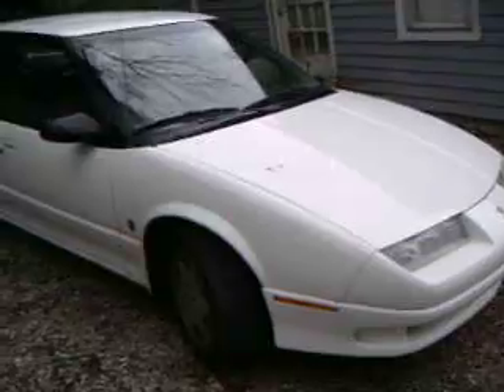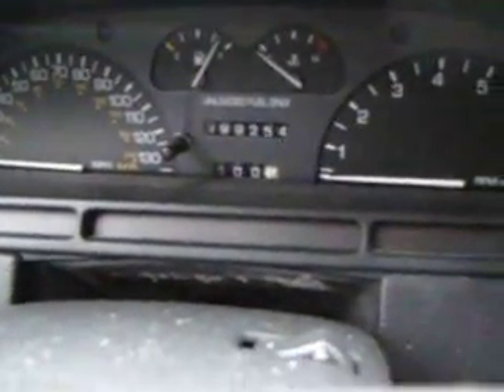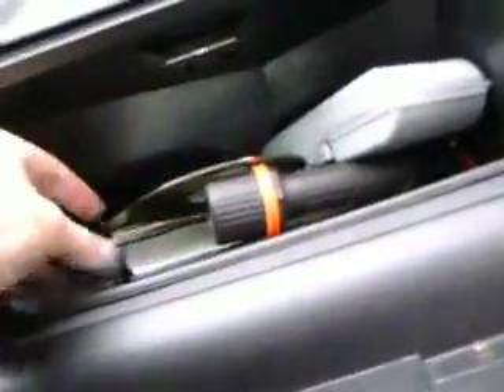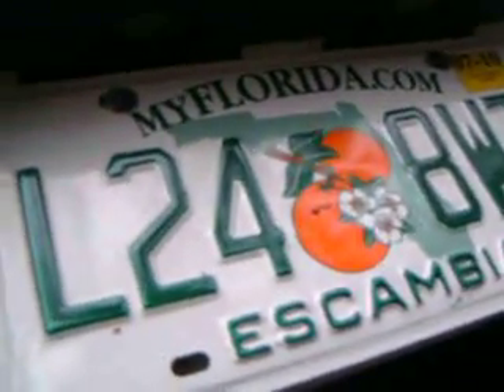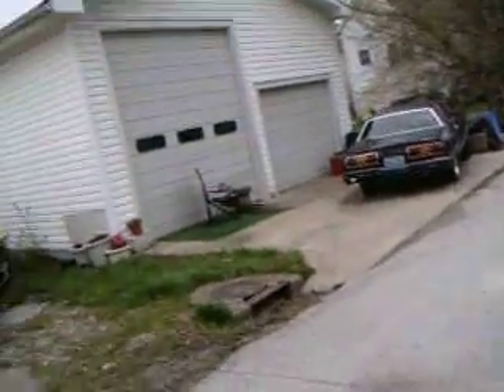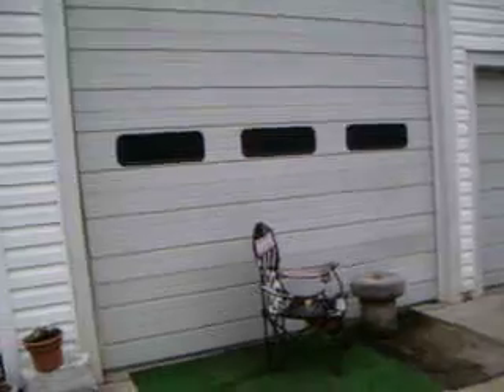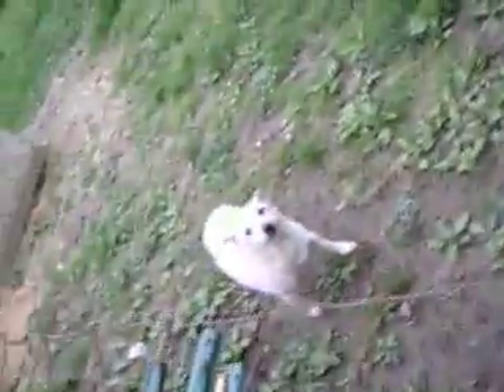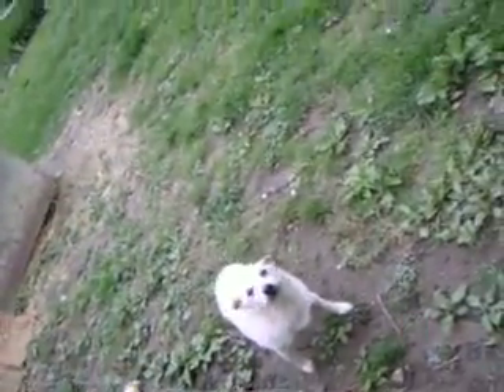Ford Mustang, Honda Civic, Oldsmobile Delta 88 and the other Mustang (part 2)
Sorry if the camera isn't pointed where I meant for it to. I was very hyper and tired (yes, at the same time), and wanted to get started before I lost the motivation. If the demand is great enough, I'll do another remake.